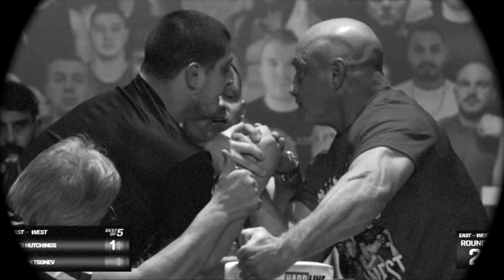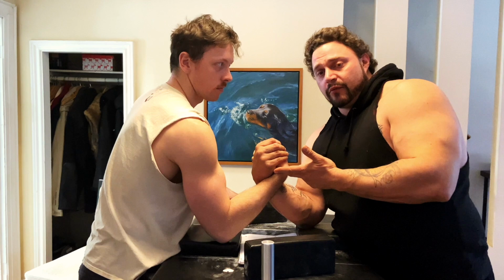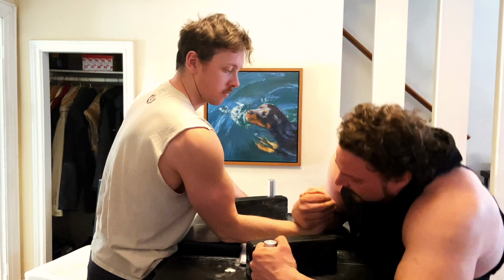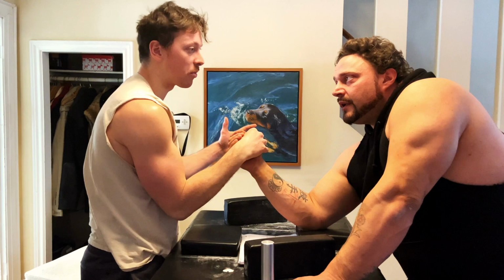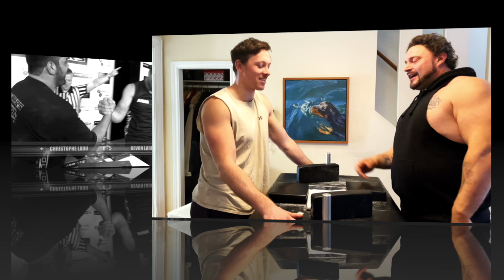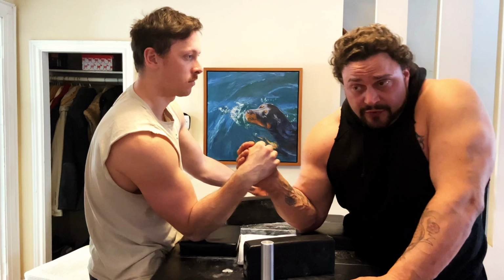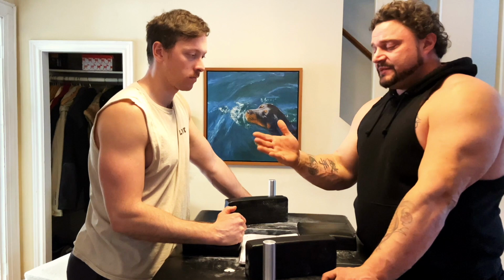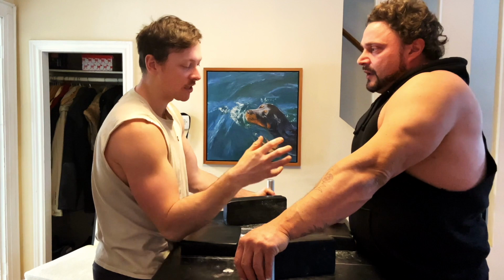THE HOOK 2.0 | TRIAD OF ARM WRESTLING TECHNIQUES | DEEPER THAN LAST TIME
Hey Guys, in this video we get even deeper inside the Hook with our Triad of Arm Wrestling Techniques. We look at how to use it once you are in it, taking a closer look at; How to Finish, The main lanes, Re-grips, Transitions, and Set up tricks. Check out the video and let us know what you think.